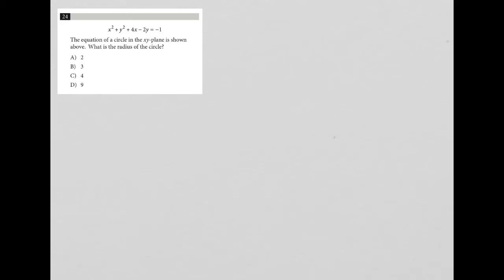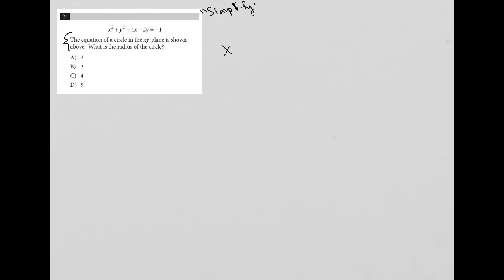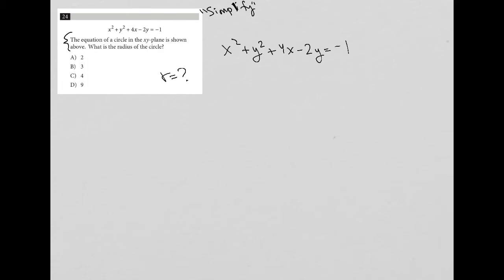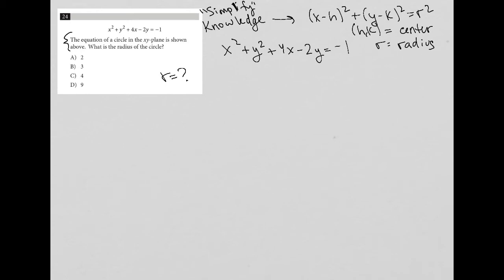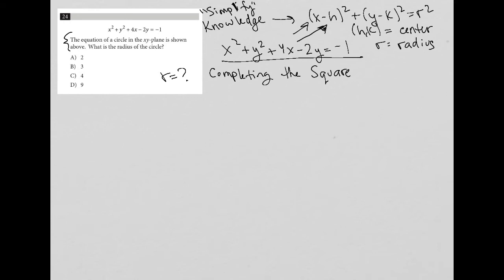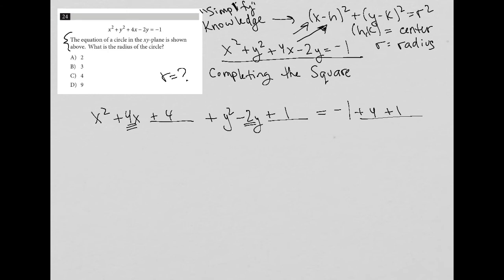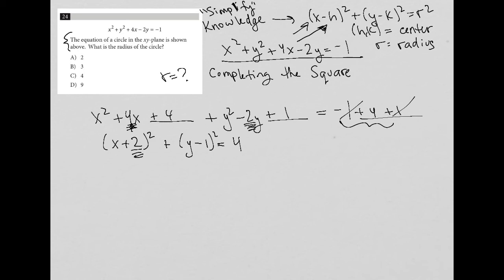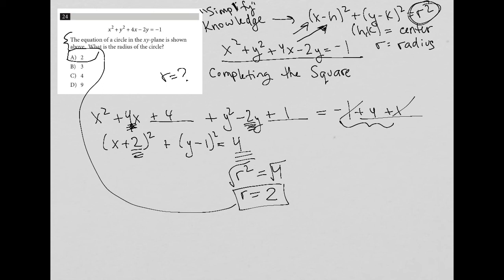The equation of a circle in the xy-plane is shown above. What is the radius of the circle?